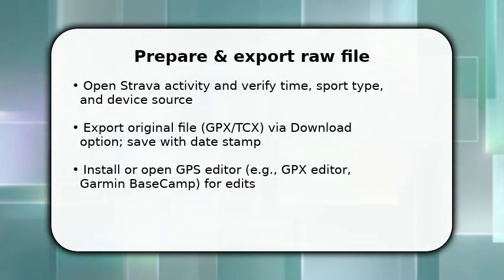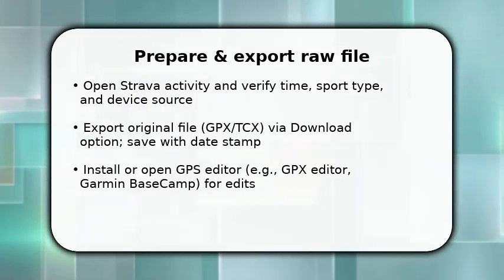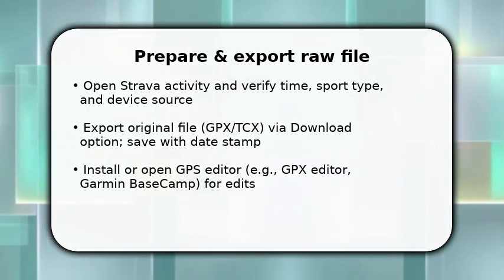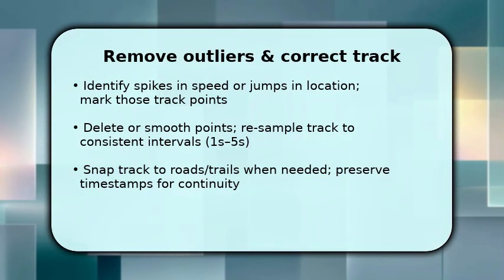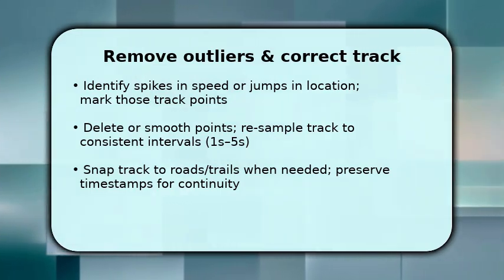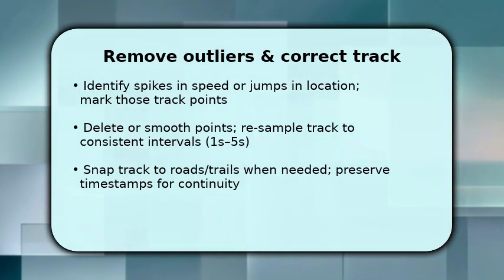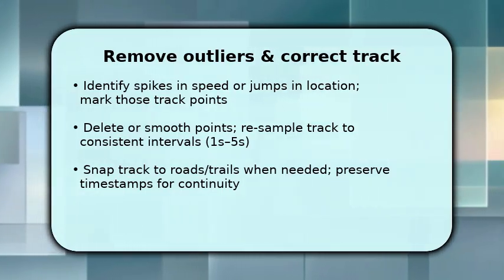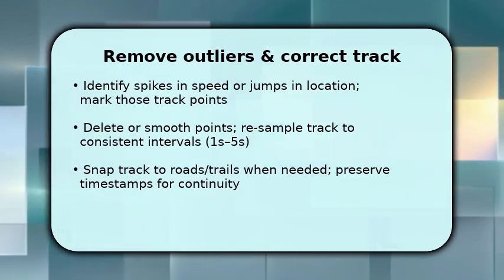How to Fix Strava Activities with Incorrect Gps Data - Easy Guide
Discover how to correct Strava activities when your GPS data is incorrect. This easy guide walks you through the steps of identifying and fixing erroneous tracking points, ensuring accurate representation of your workouts.